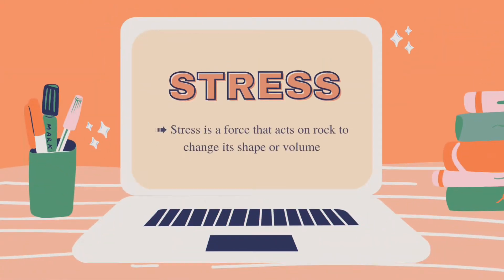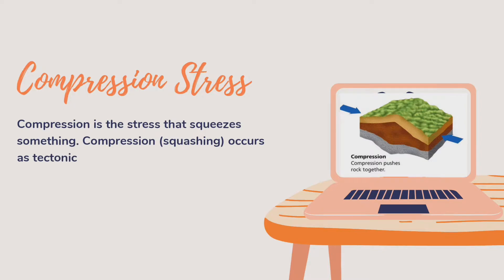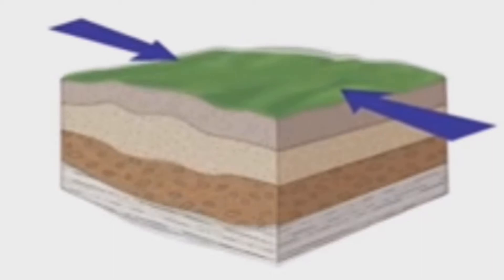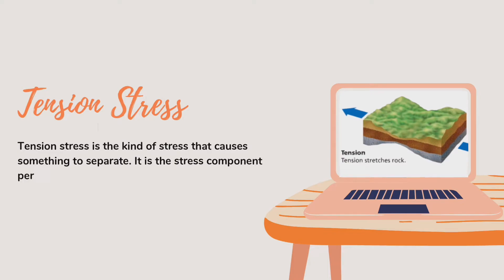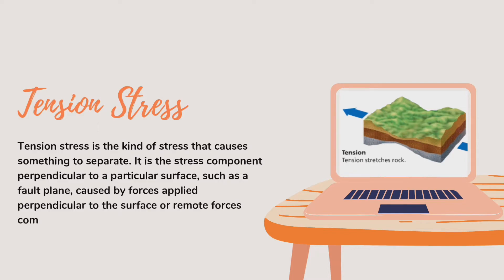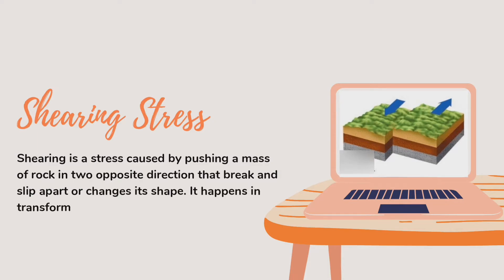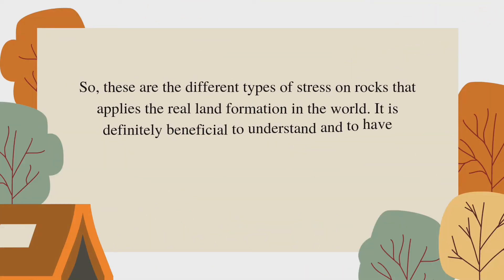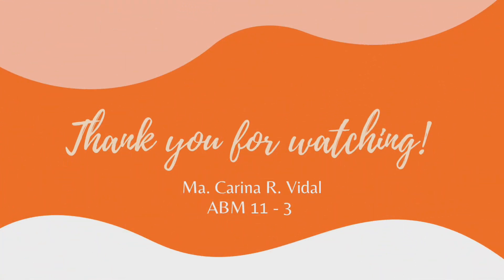PT#6 - Video Documentary - Different Types of Stress